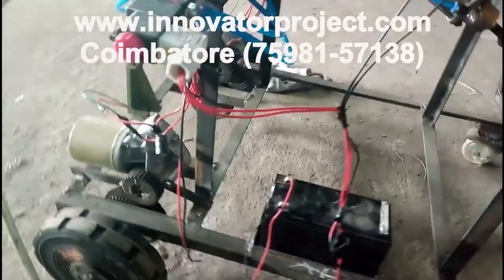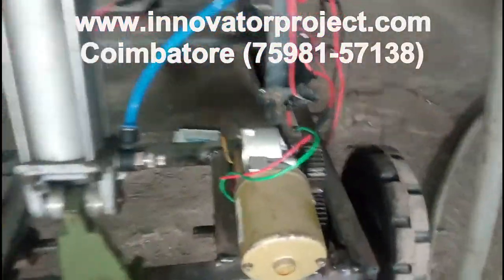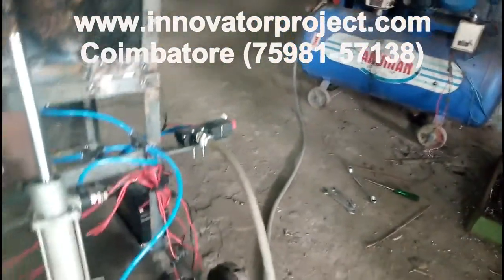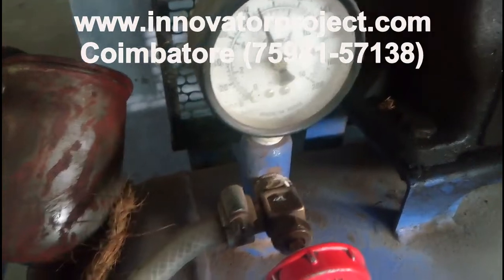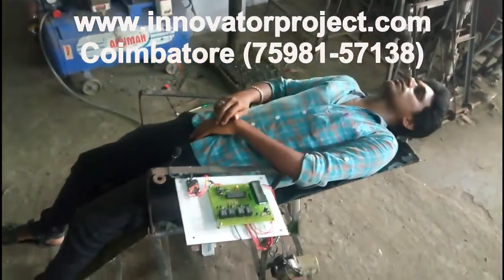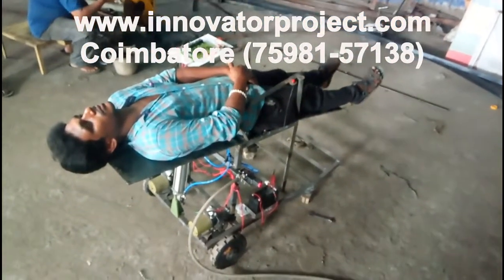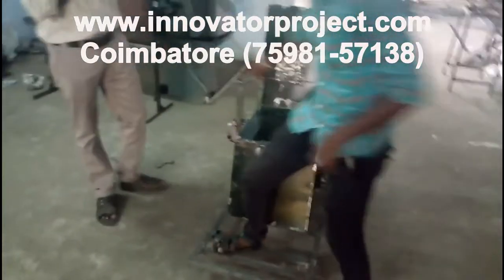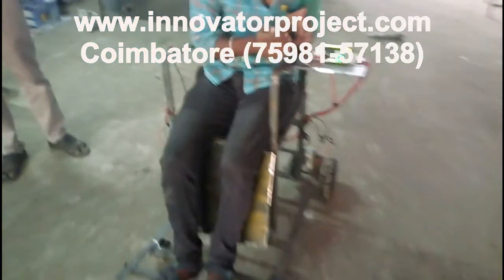Voice controlled wheel chair cum bed / Automatic wheelchair cum bed with voice control movement